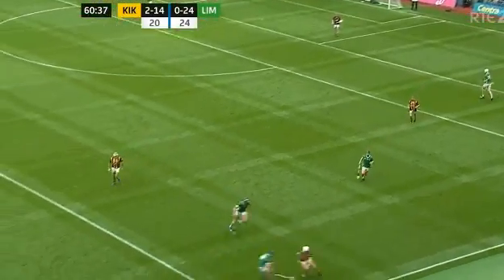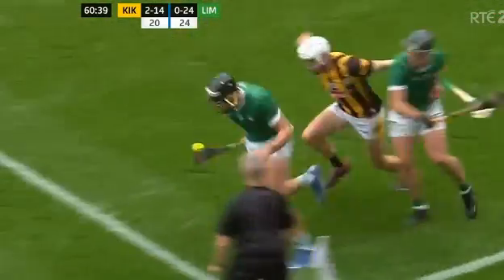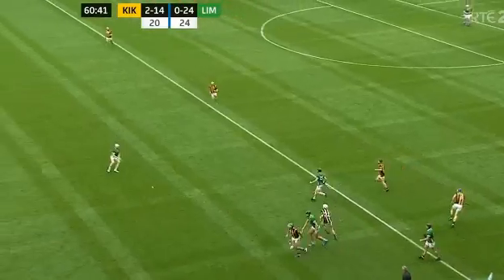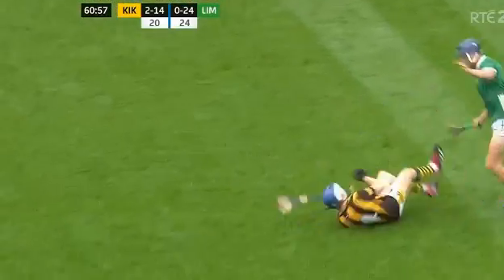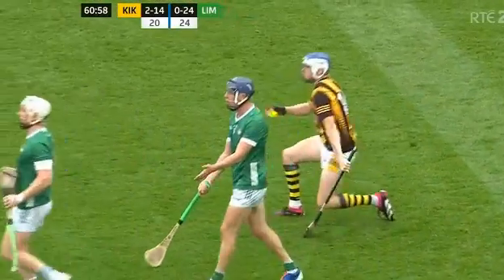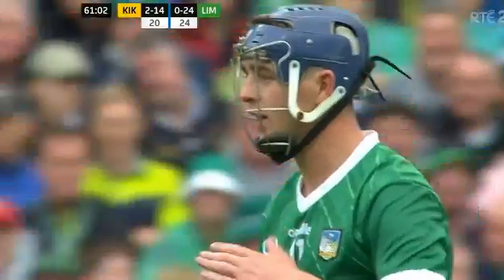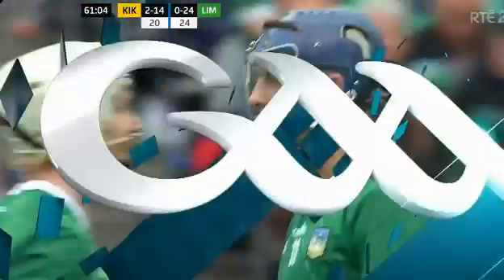Big Hit - Reid v Reidy - Limerick v Kilkenny - 2023 All Ireland Hurling Final